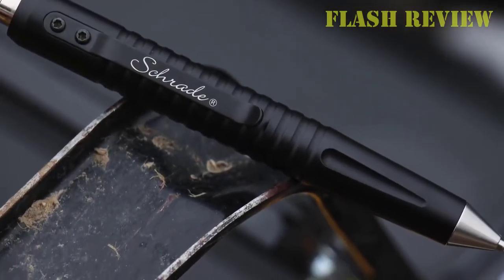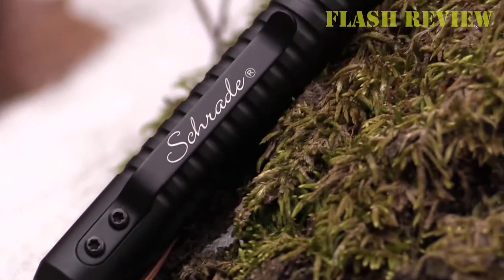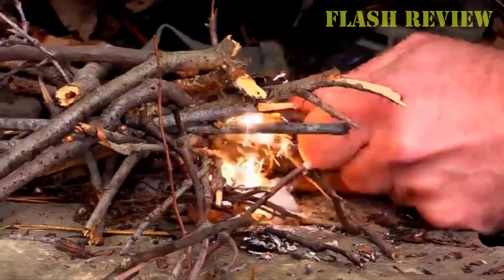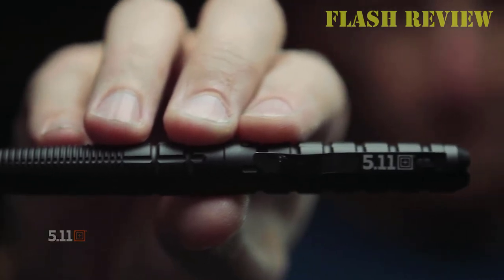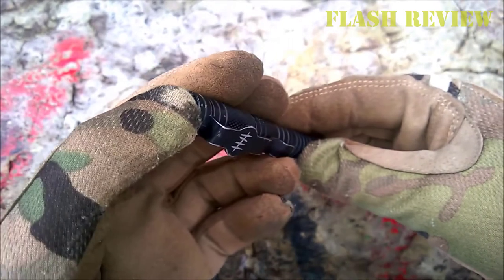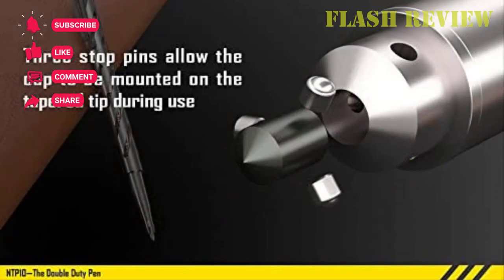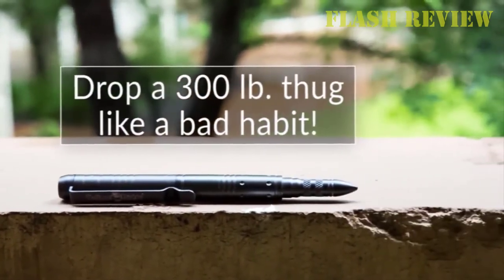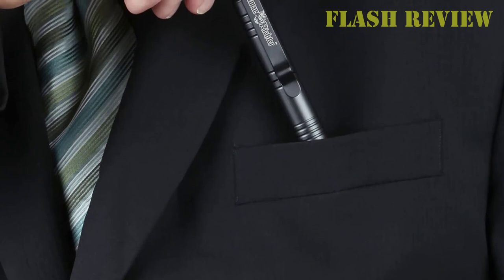TOP 5 Best New Tactical Pens in 2022 - Flash Review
Due to their versatility as low profile self-defense weapons, survival tools, and nearly indestructible writing utensils, tactical pens are popular everyday carry tools used by everyone. Tactical pens are typically made of lightweight military-grade aluminum, and have pressurized ink cartridges that make them extremely durable, and prevent them from "exploding" or leaking on your clothing or gear.

They came about from several decades of modifications, and feature enhancements to a very simple self-defense tool, that was invented back in the 1960's, the Kubotan. Keep in mind that features vary a lot between pens, and there is no one best tactical pen for everyone.

You're going to want to consider weight, size, material, design, and functionality when choosing a pen. I'll talk more about that below and help you find the right pen for your intended use case.

With that said, let's jump straight into the video!

✔️ 5. Schrade SCPENG Tactical Pen.
✔️ 4. 5.11 Kubaton Tactical Pen.
✔️ 3. Hardcore Hardware TWI02.
✔️ 2. Nitecore NTP10.
✔️ 1. Hoff The Hoffman Richter Stinger.

🕒🕒🕒 Part🕒🕒🕒
00:00 Intro
00:36 5. Schrade SCPENG Tactical Pen.
02:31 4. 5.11 Kubaton Tactical Pen.
03:25 3. Hardcore Hardware TWI02.
05:00 2. Nitecore NTP10.
06:15 1. Hoff The Hoffman Richter Stinger.